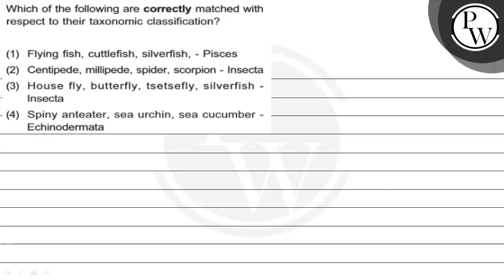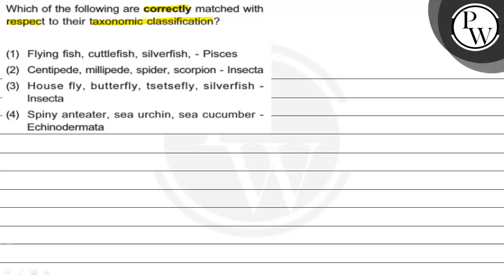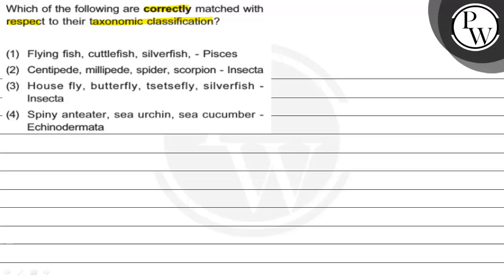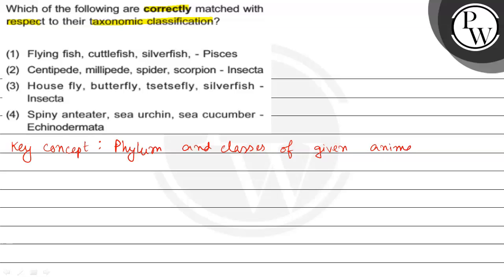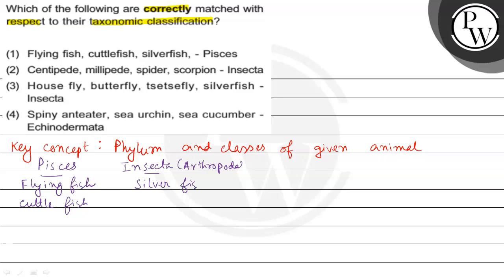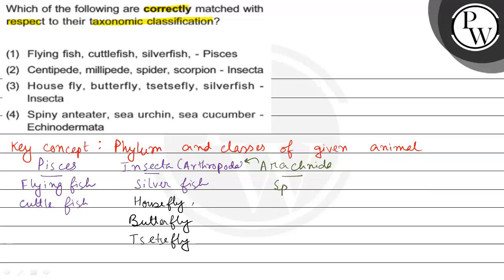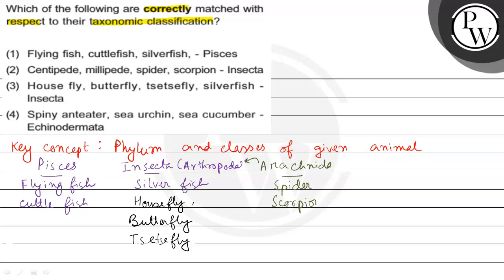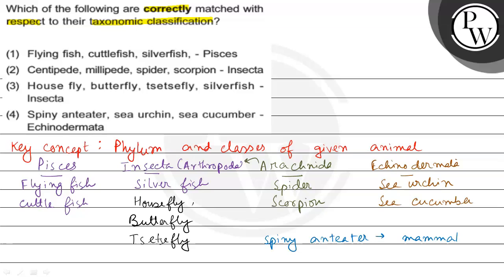Which of the following are correctly matched with respect to their taxonomic classification? (1)...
Which of the following are correctly matched with respect to their taxonomic classification?
(1) Flying fish, cuttlefish, silverfish, - Pisces
(2) Centipede, millipede, spider, scorpion - Insecta
(3) House fly, butterfly, tsetsefly, silverfish Insecta
(4) Spiny anteater, sea urchin, sea cucumber Echinodermata